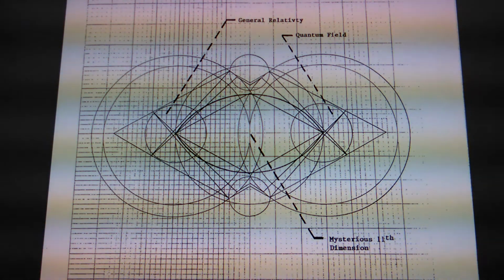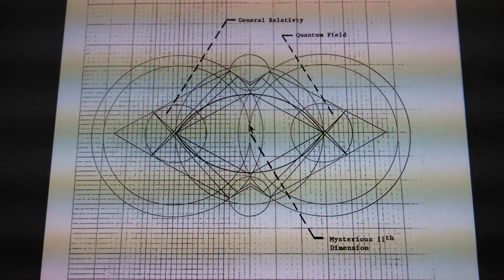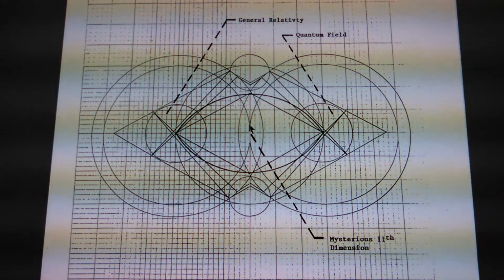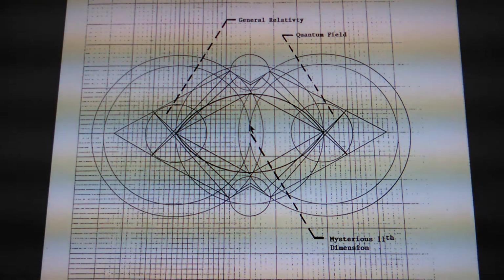Throne of GOD Part 7 - Behind of Mandela Effect